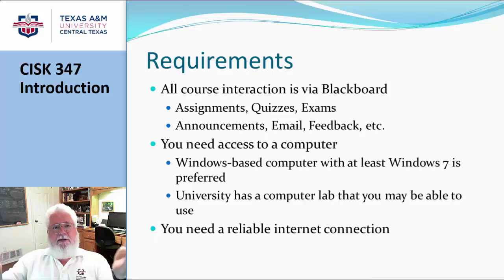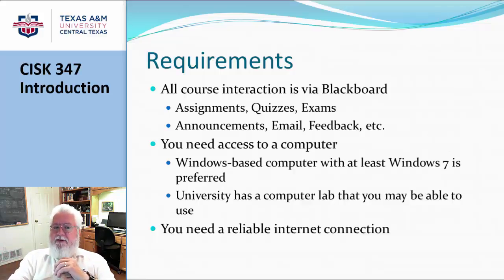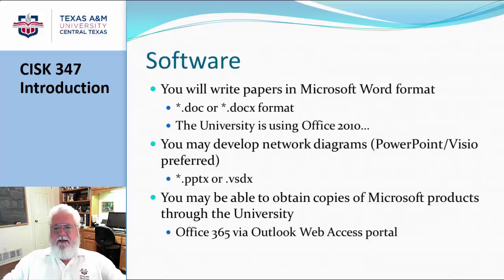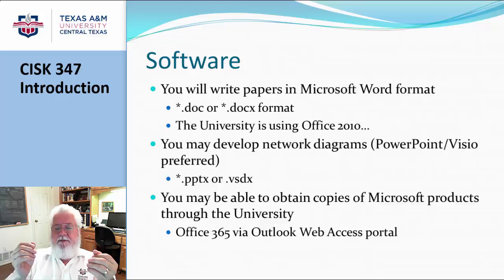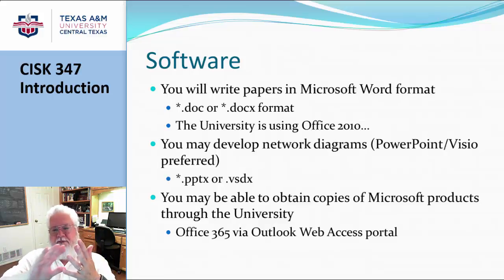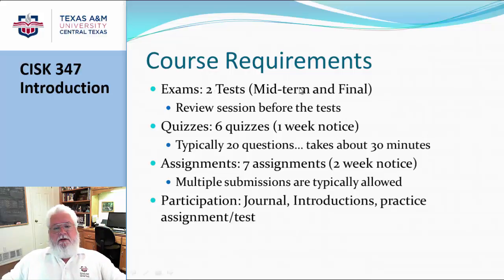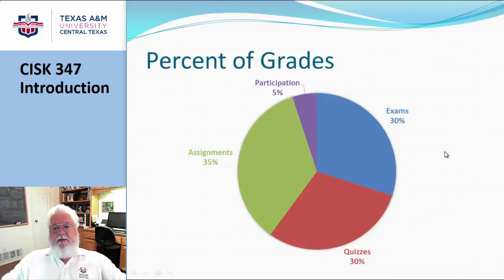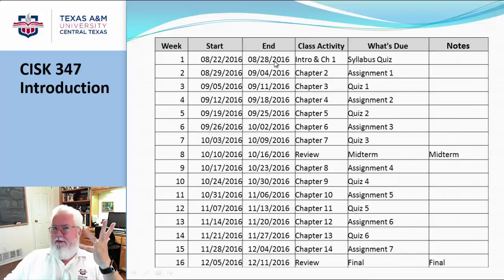CISK347 Introduction Part1